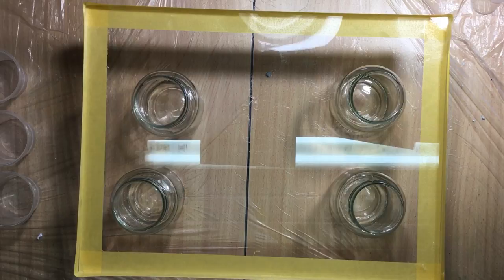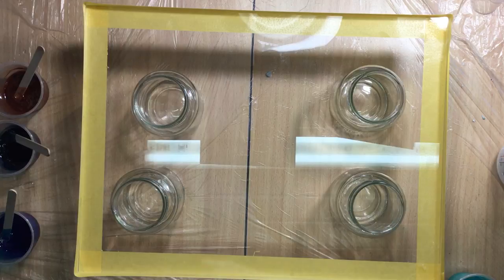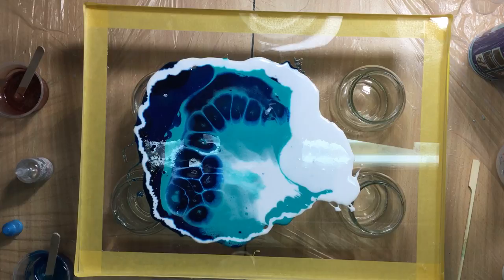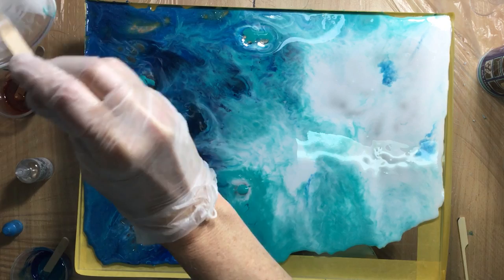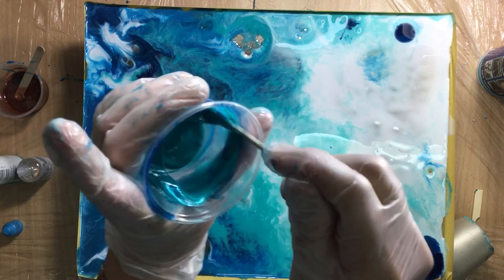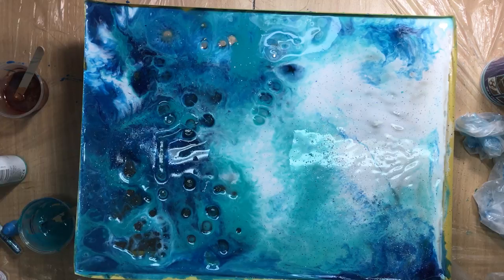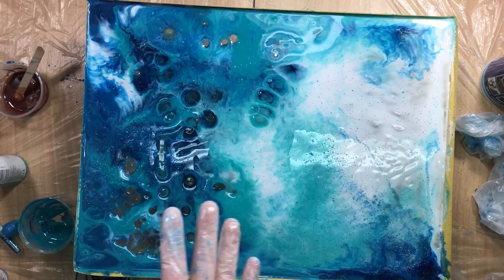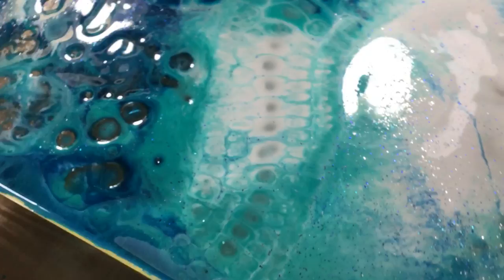( 369 ) Resin pour on plexiglass with resi blast